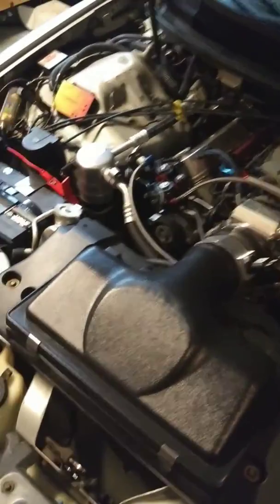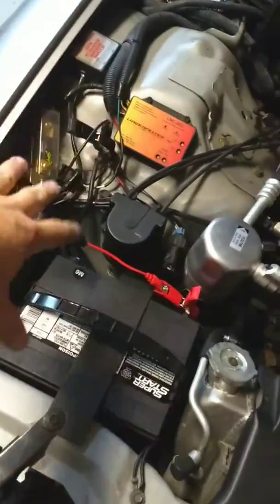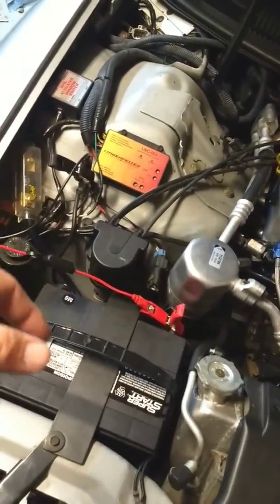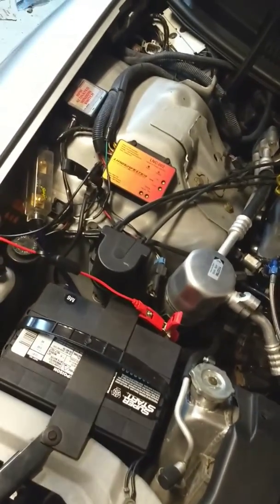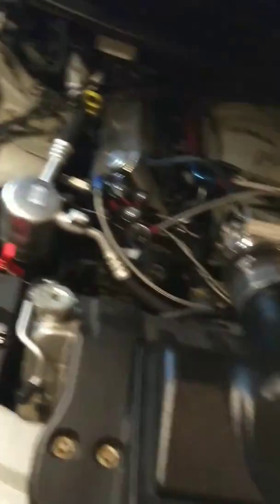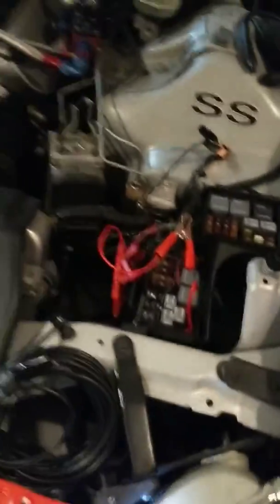'99 Camaro Fuel magnafuel pump overheating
Testing a Magnafuel 625 Pro tour pump that is overheating on a '99 Camaro. Camaro mustang, LS, Magnafuel, #625,